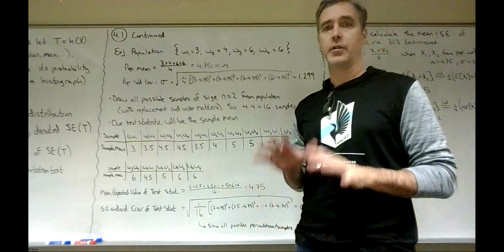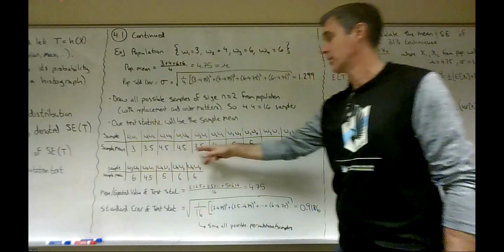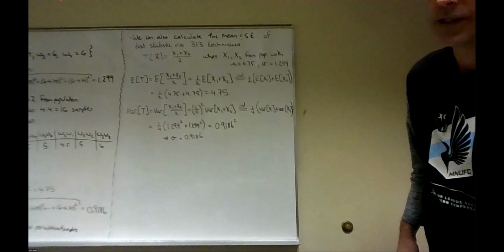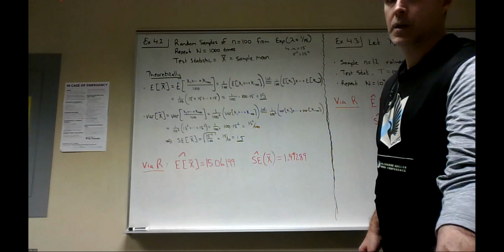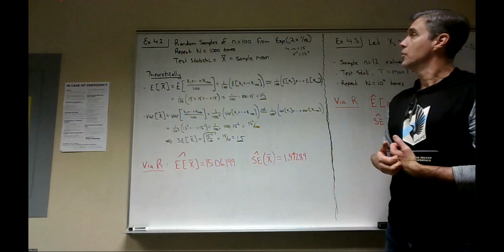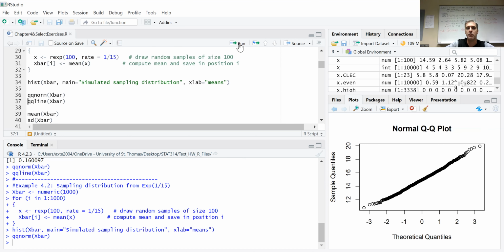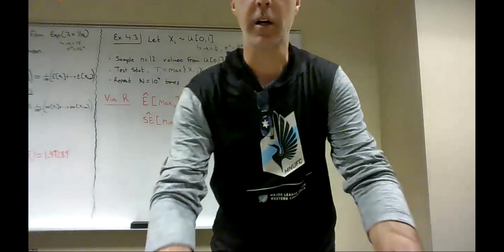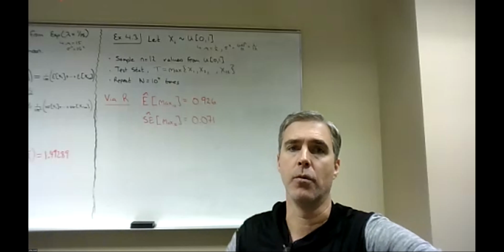Ch4 Video B